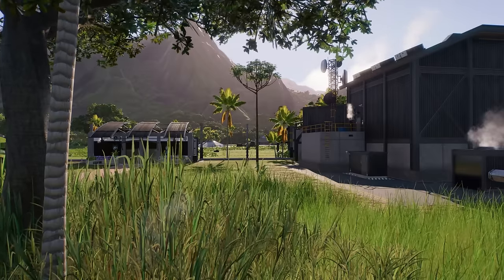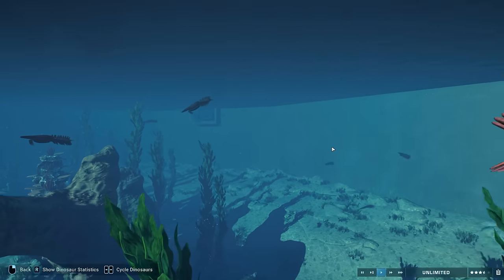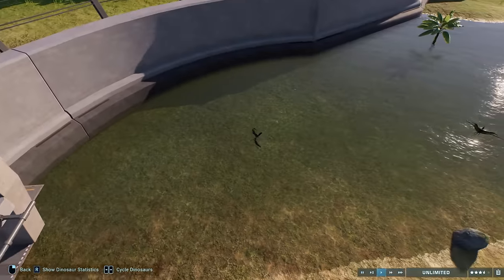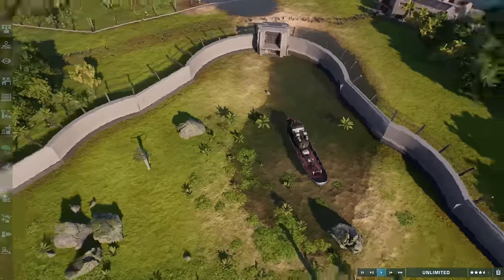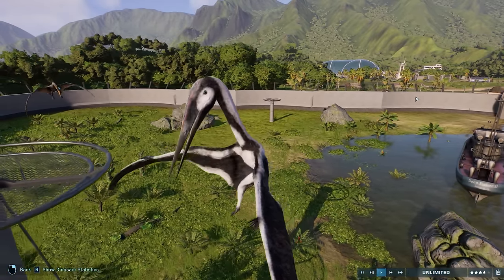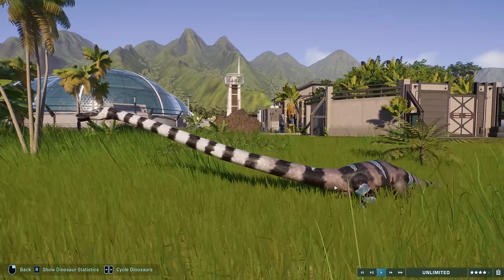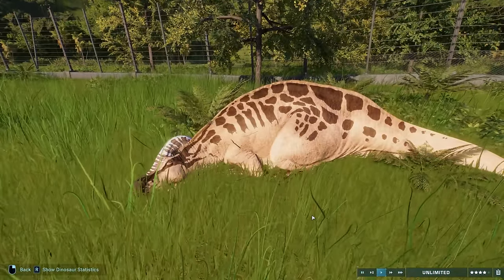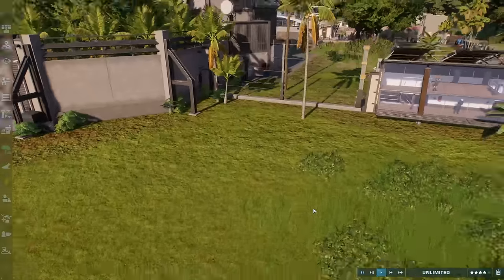SEA AND SKY SPECIES PACK! 14 New Mod Species For Jurassic World Evolution 2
A huge 14 (FOURTEEN!) new species today including a pack dedicated to both the land and the see in these new mods for Jurassic World Evolution 2

For Adventure!